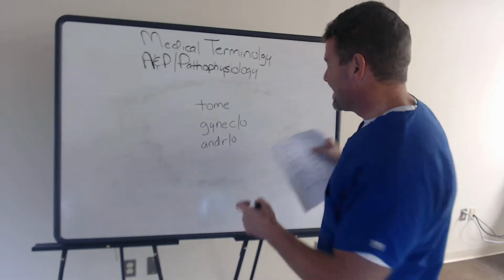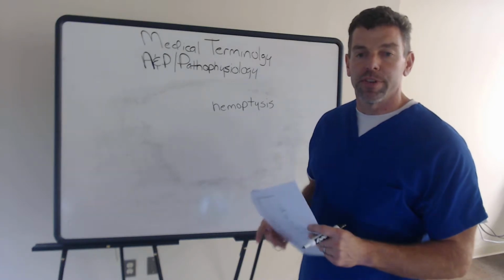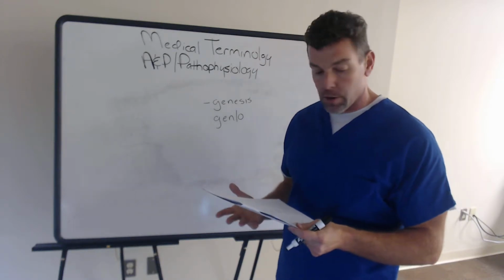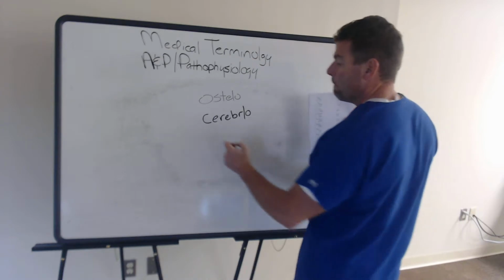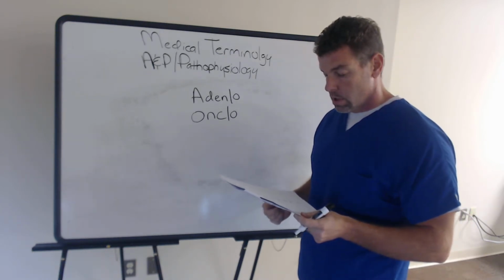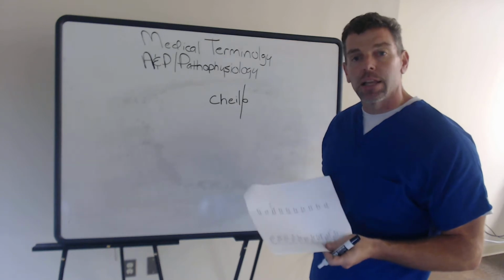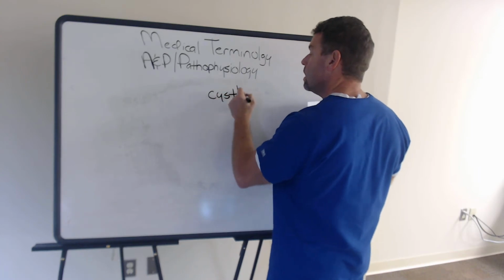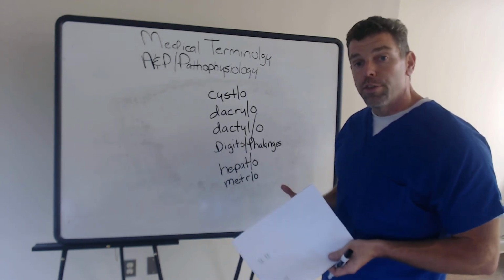Wrapping it up # 2